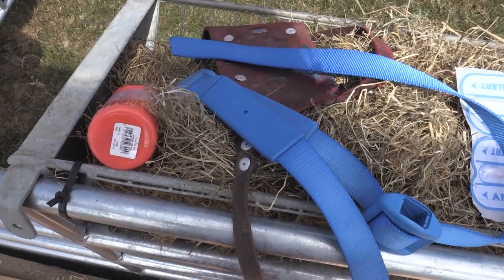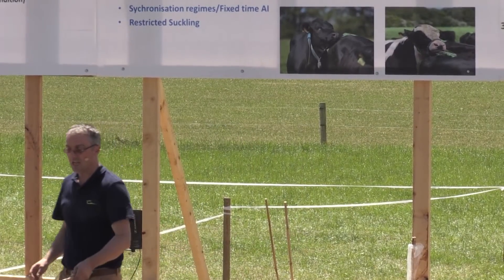BEEF 2018 livestock demo: Gary Fisher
Gary Fisher of Teagasc speaking at the Teagasc, ICBF and Irish Farmers Journal livestock demo at BEEF 2018 at Teagasc Grange, Co Meath.